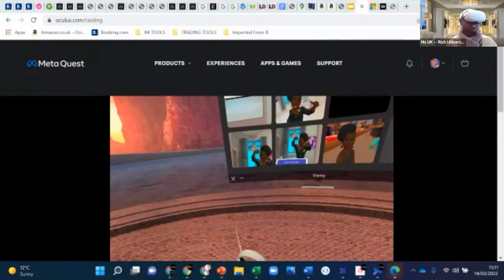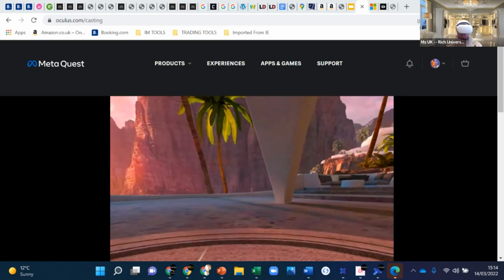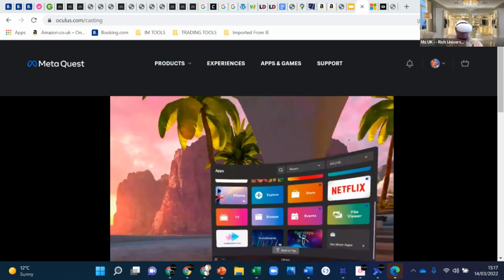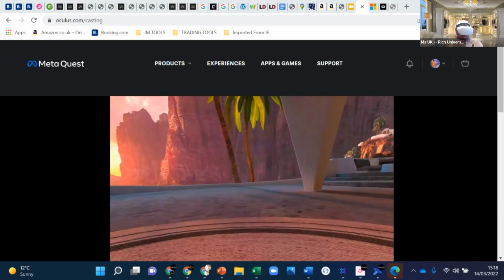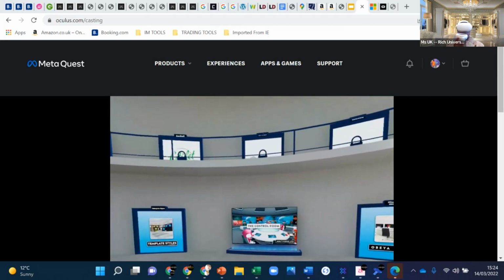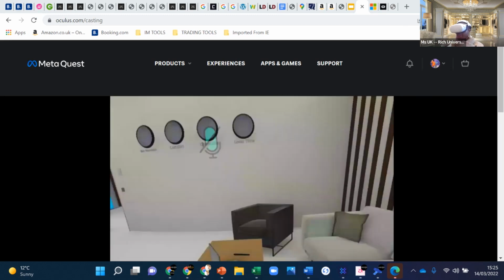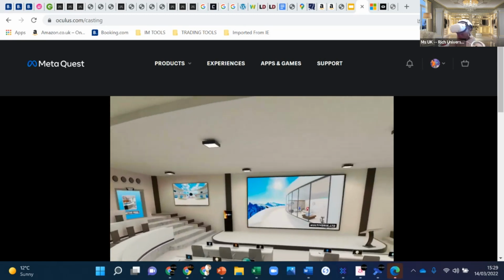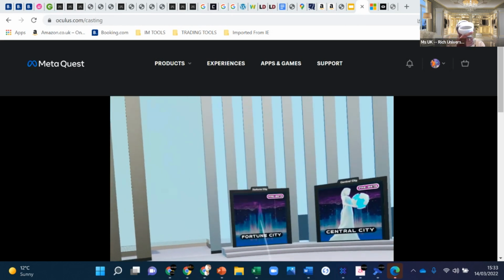How To Use The Metaverse - Oculus Onboarding... MoreniVerse Taking You Out Of This World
(Was in Costa Coffee so alot of Background Noise so will re-record soon)